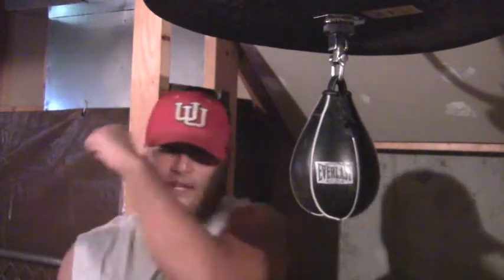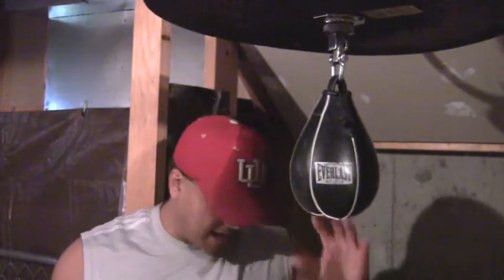How To Criss Cross A Speed Bag (How to hit a *Speed Bag*)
Learn the Criss Cross combination on hitting a Speed Bag!